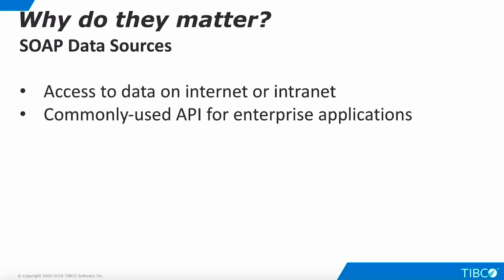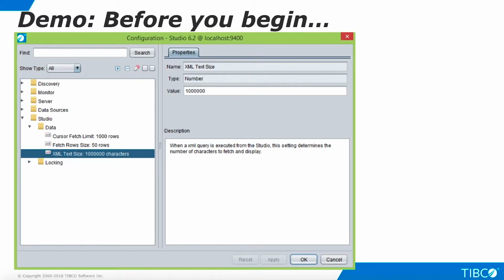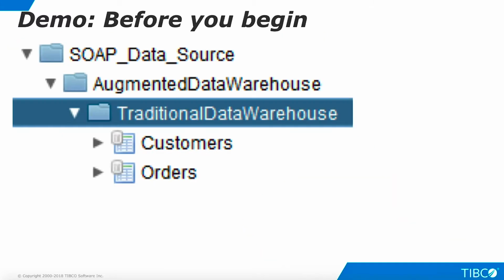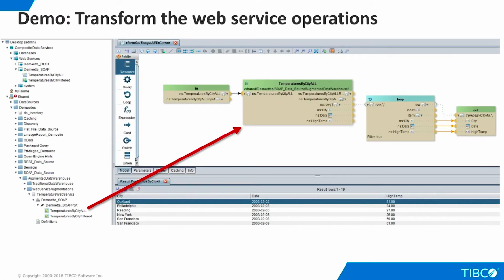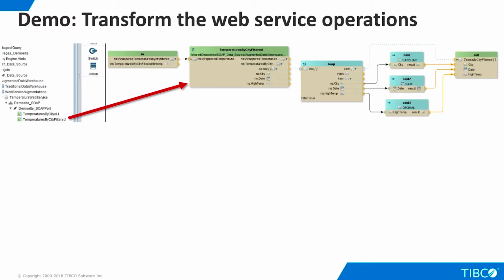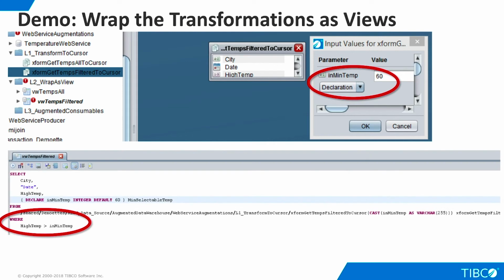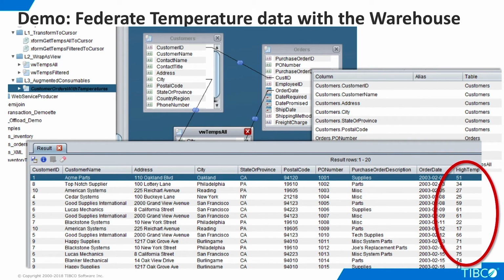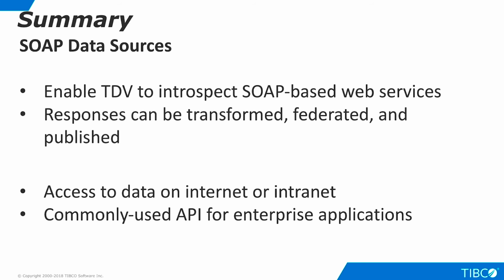TIBCO Data virtualization video tutorials Soap Data Sources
TIBCO Data Virtualization - How to introspect a SOAP-based web service response as a data source.